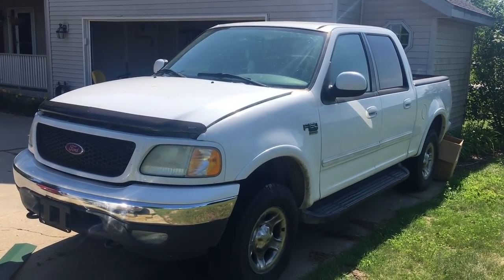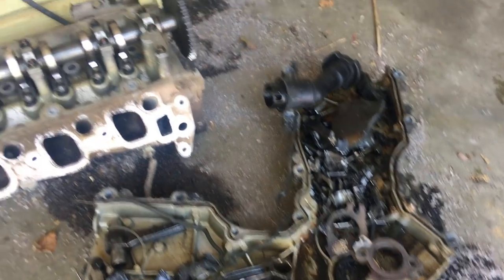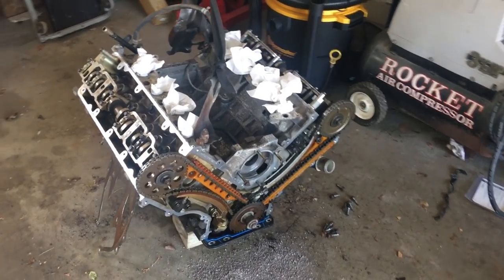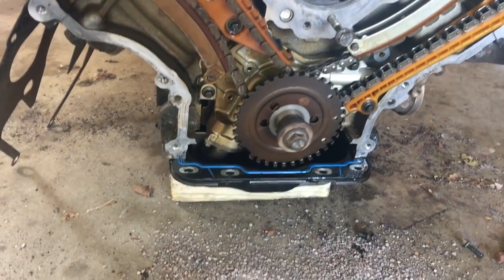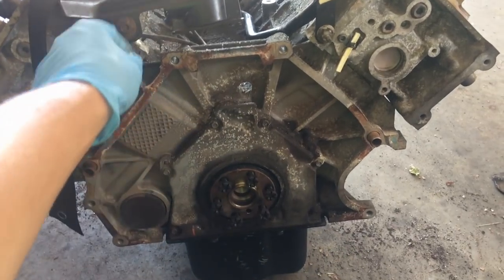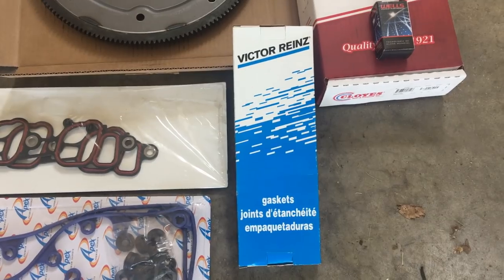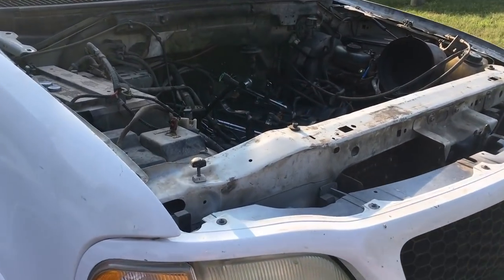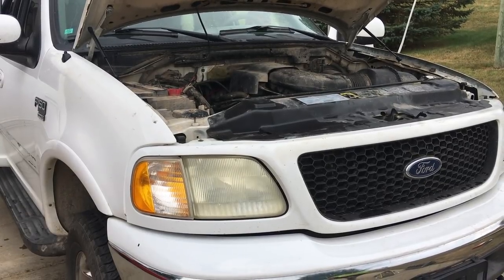Swapping a Ford Windsor 4.6 with a Romeo 4.6 - YES, It Can Be Done!!!! - Differences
In this video, I show you that it is possible to swap a Windsor 4.6 with a Romeo 4.6 in this Ford F-150. I run through the list of parts I swapped, new parts I put on, and may other things that will help you with your swap. Enjoy!

- Dumb as a Box - Dan Lebowitz